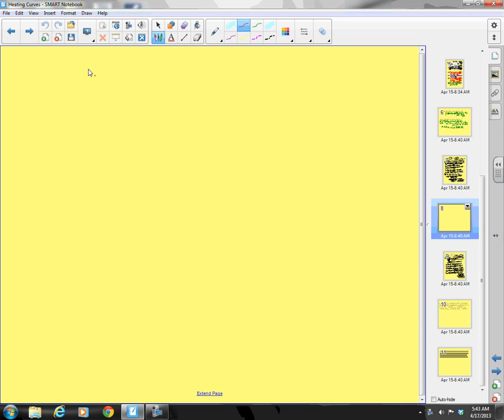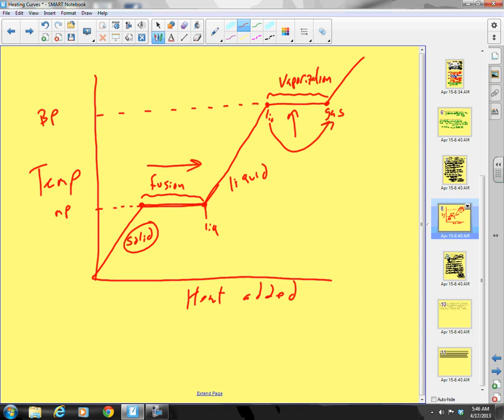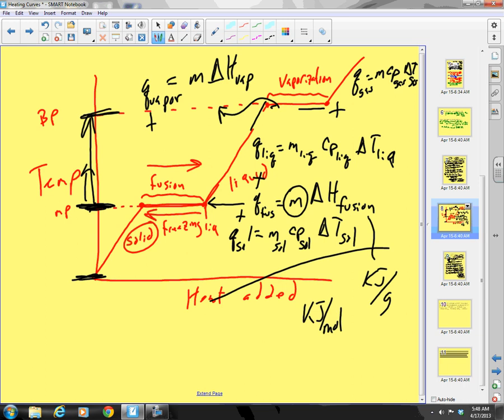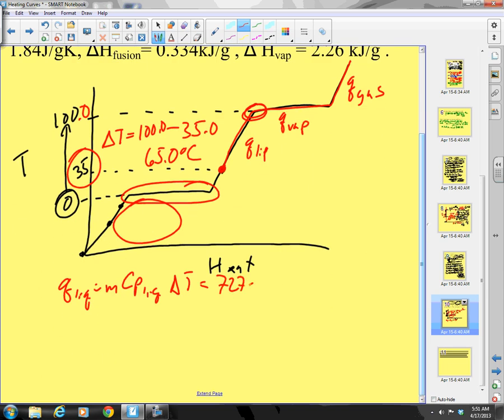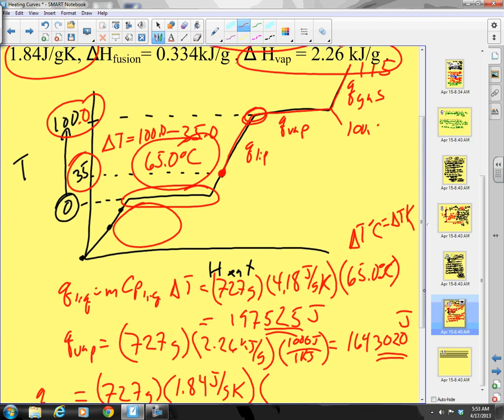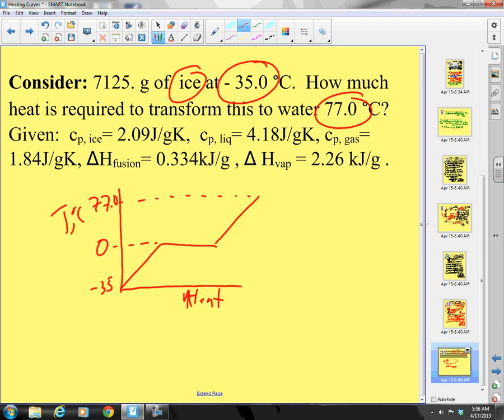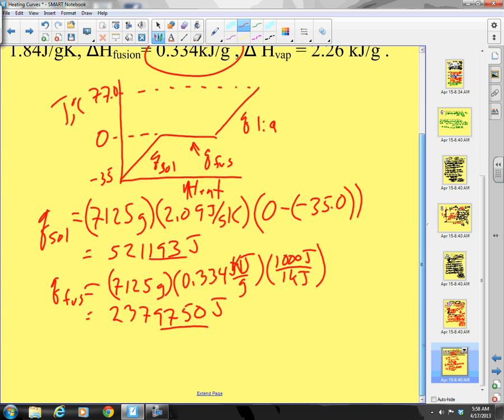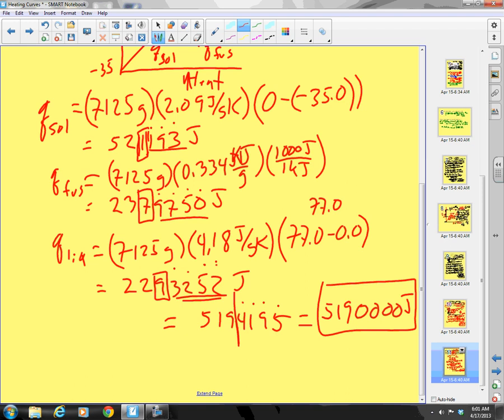Honors Chem Lecture: Heating Curves Part II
In this video for his high school Honors Chemistry class Kendal Smith continues the lecture about heating curves by solving additional related problems.